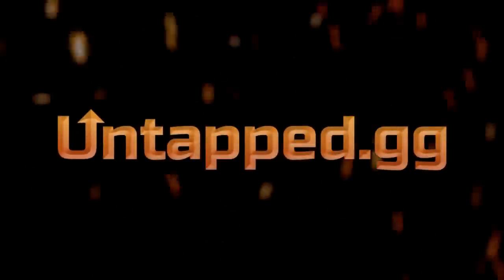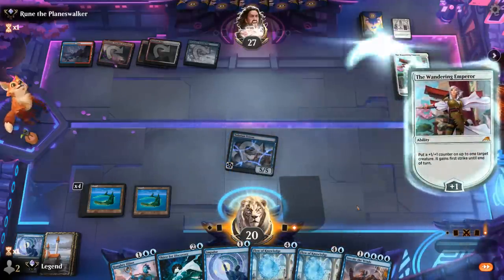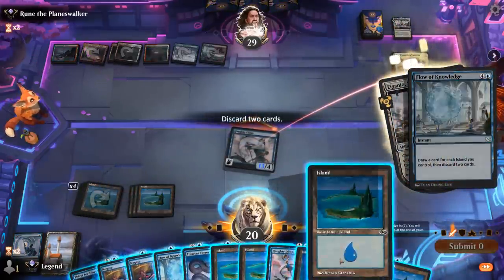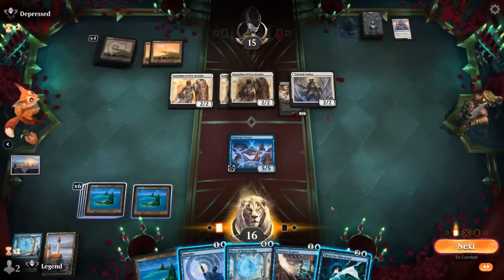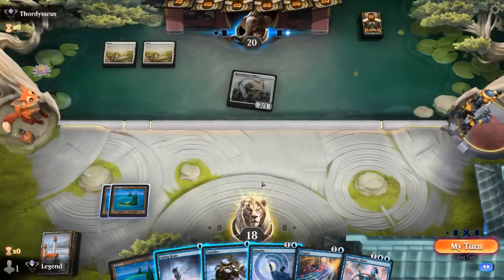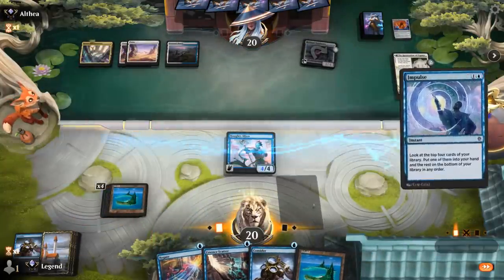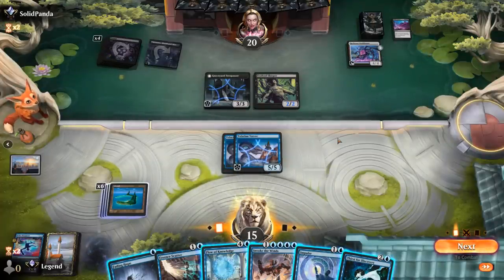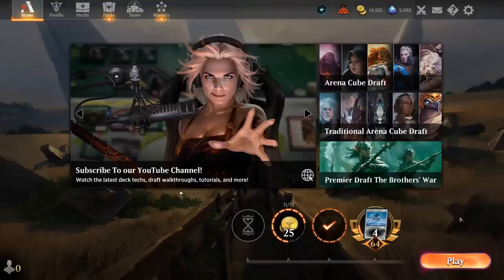Mono Blue Djinn - Brothers' War Standard - MTG Arena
Magic: The Gathering Arena deck tech & gameplay with a budget friendly  Mono Blue deck, featuring Haughty Djinn, Tolarian Terror and Flow of Knowledge from The Brothers' War in Standard.

00:00 - Deck Tech
03:44 - Match 1
14:20 - Match 2
19:42 - Match 3
23:48 - Match 4
29:28 - Match 5
33:37 - Match 6
35:37 - Match 7